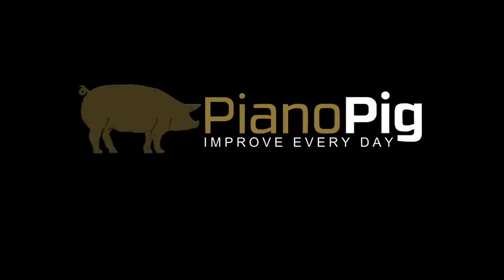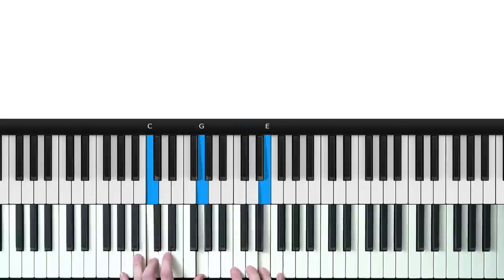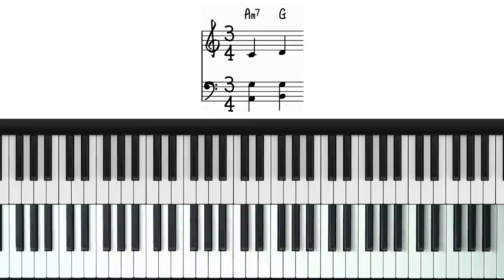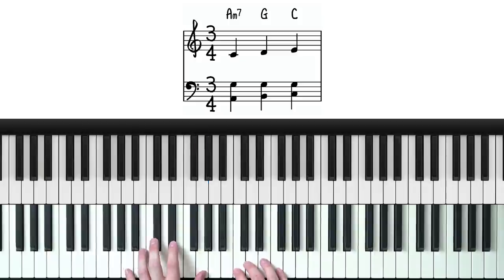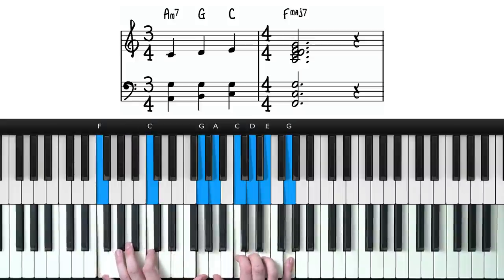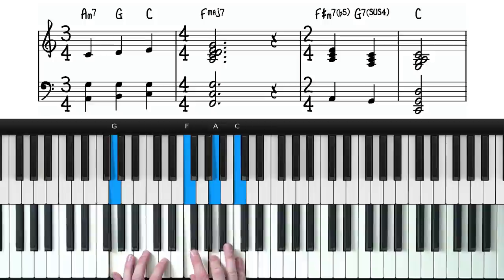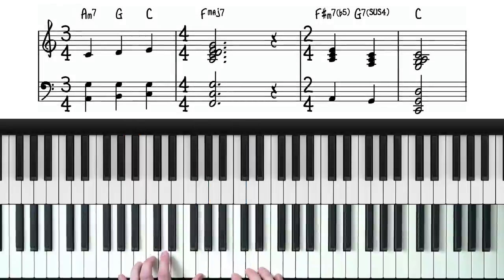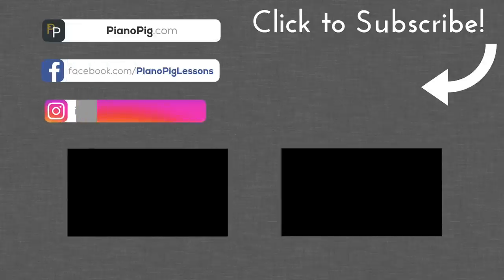The Most Beautiful Jacob Collier Progression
I absolutely love the progression from Jacob Collier's song 'He Won't Hold You'. It blows my mind just how simple yet beautiful it is.

In this video, I break down the progression and explain what's going on. It's also a great lesson in understanding that sometimes the most beautiful music is very simple.

00:00 - Intro
01:41 - Hear The Progression
02:40 - Progression Breakdown
07:09 - Outro